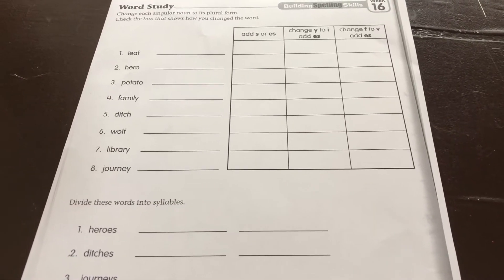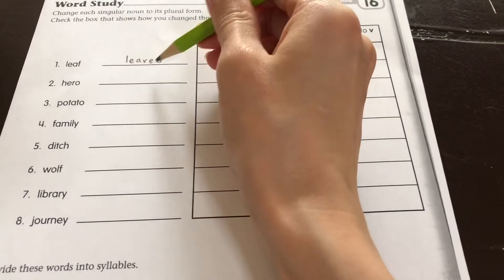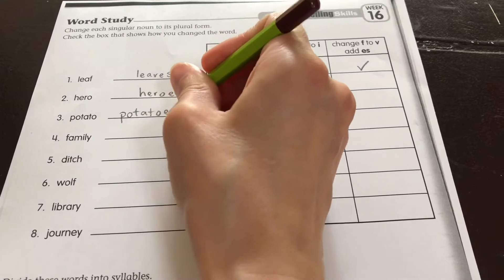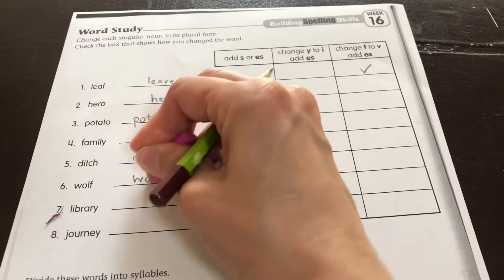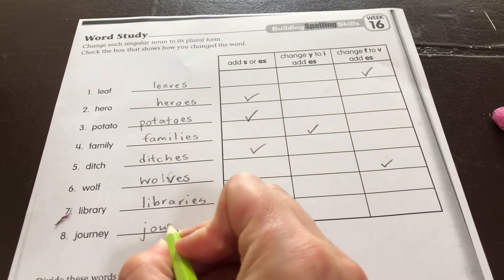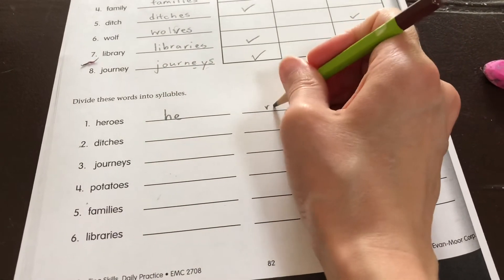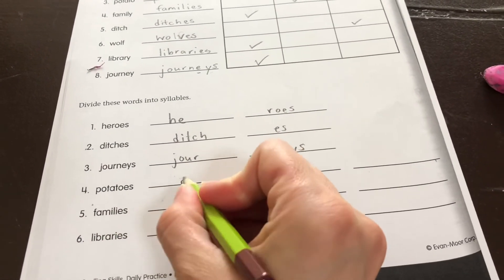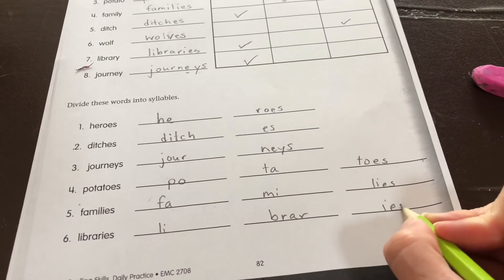Grade 4 Week 16 (2)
Word Study